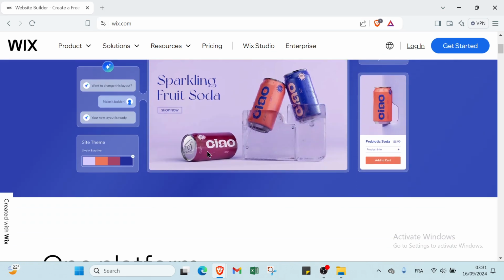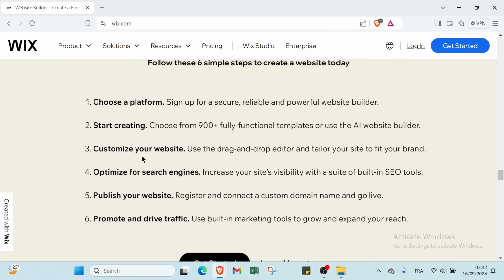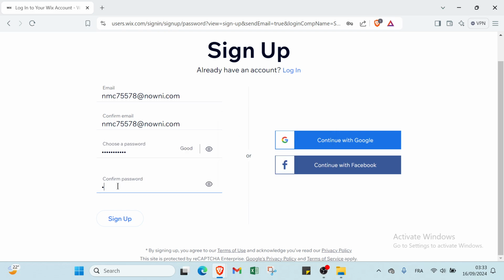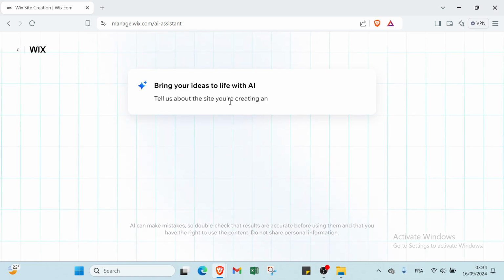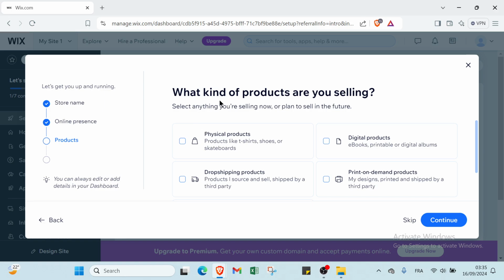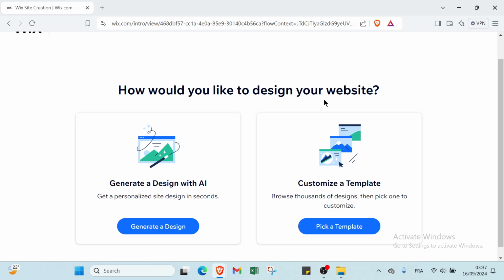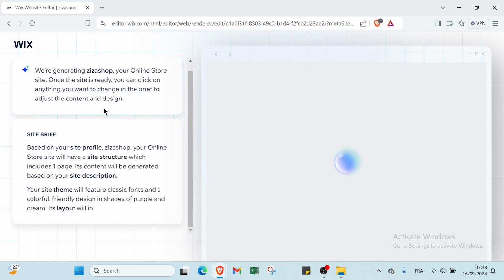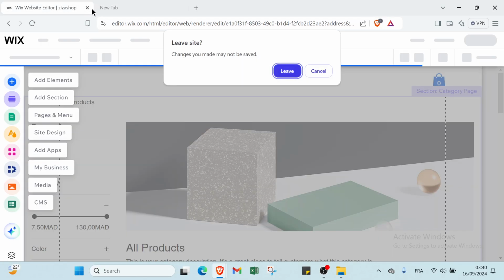How to Design a Website on Wix 2025 : Expert Tips and Easy Guide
How to Design a Website on Wix 2024: Expert Tips and Easy Guide

in this video we discuss :